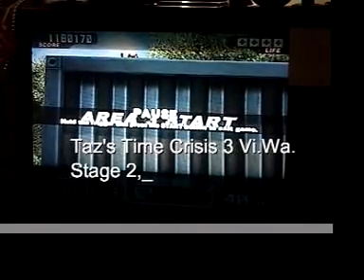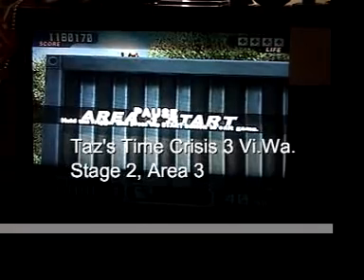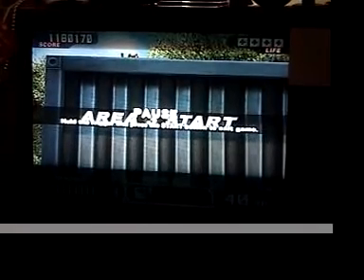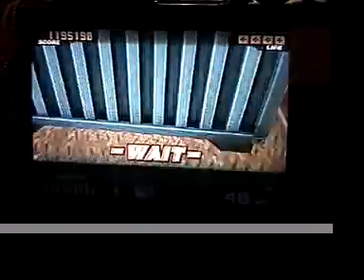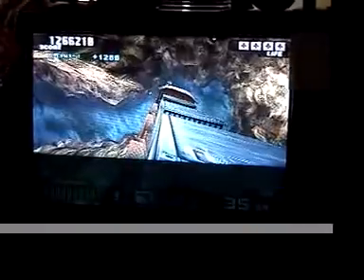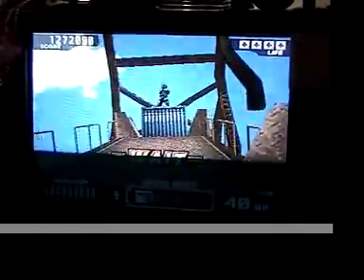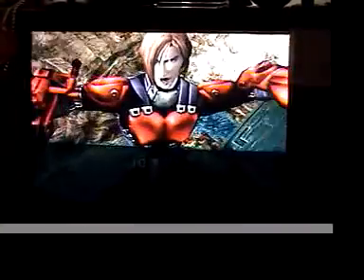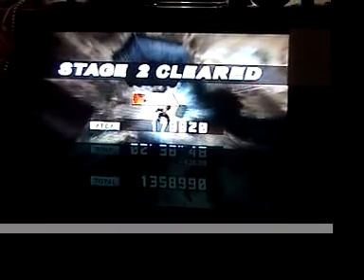Time Crisis 3 Vi.Wa. part 6 of 9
See part 1 for technical info and production detail.

This video consists of Area 3 of Stage 2.